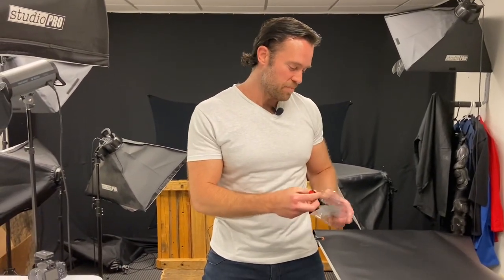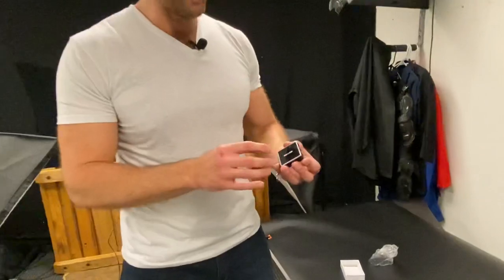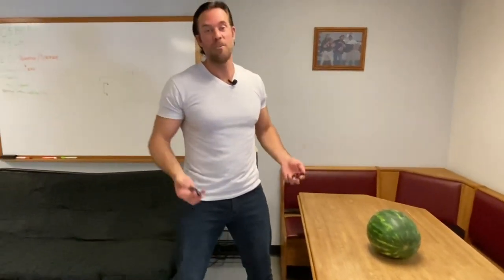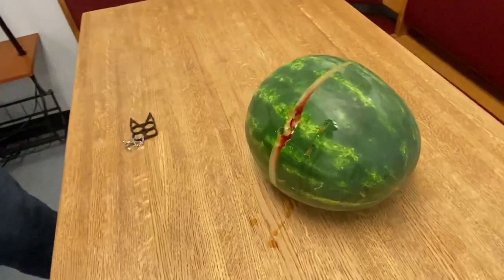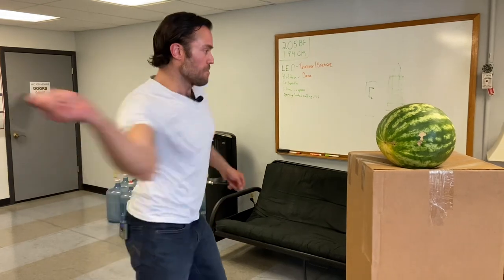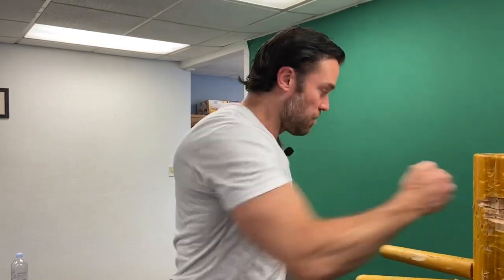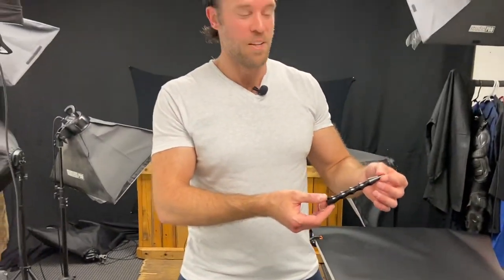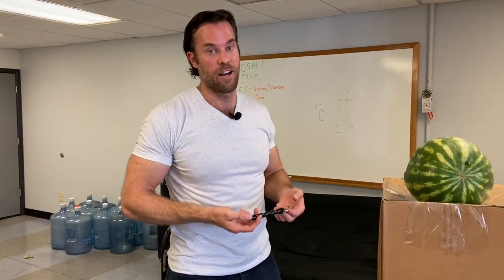Self-Defense Keychains That Could Save Your Life!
This week for Weapons Wednesday, I tested out some of the most popular self-defense keychains we carry

Instead of just showing off our different self-defense items, I wanted to give a fair representation of each of them, so I actually tested them out to determine the advantages and disadvantages of each one.

0:00 Intro
0:51 Pepper Spray
3:19 Personal Alarm Stun Gun
5:03 Cat Spike Keychains
10:21 Monkey Fist Keychain
12:40 Push Dagger Keychain
14:33 Shar-Key Self-Defense Keychain
17:28 Kubotan Keychains

Which one do you like the best?